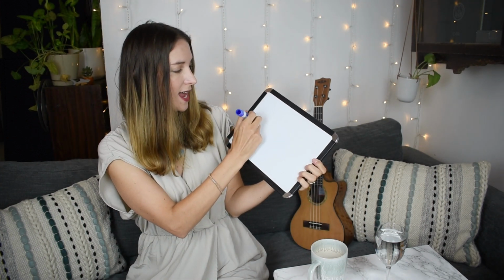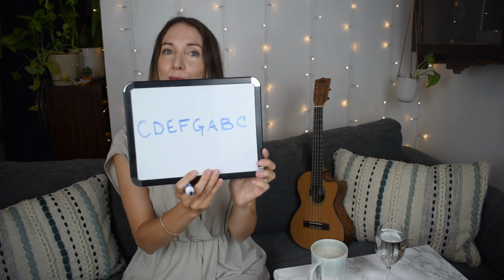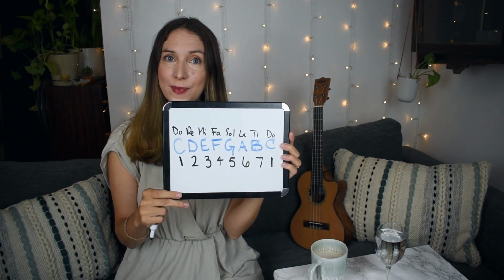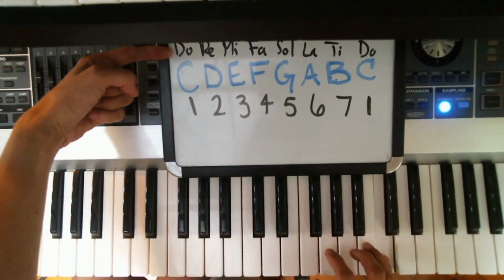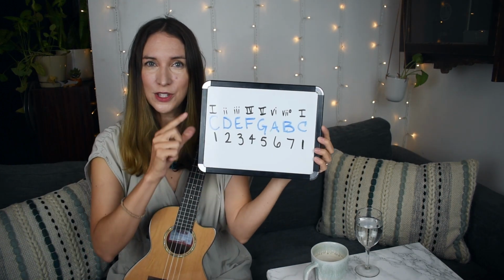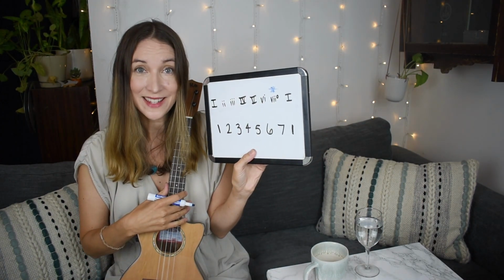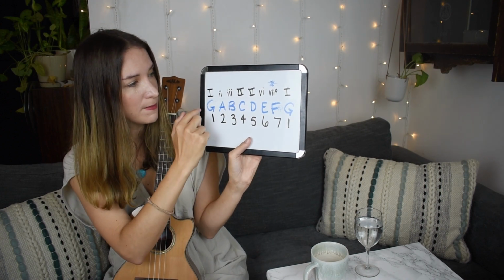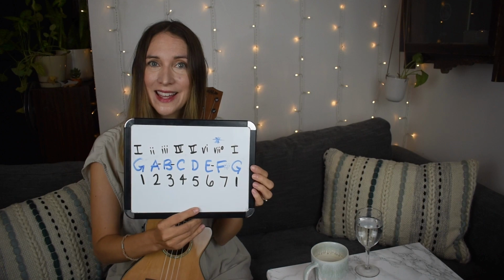Essential Music Theory for Ukulele Players | Basic Harmony I IV V (Applies to any instrument!)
In this video I take you through the steps to better understand chord progressions so you can create your own AND learn how to transpose or change keys.

Part 1 covers the musical alphabet, building a major scale, and then introduces Roman numerals. We put everything together in Part 2 of this video so you can unlock the "secret code" and better understand chords and harmony! Check out the time stamps below to revisit concepts and jump around as needed. You'll better understand the most common chord progression, using I V vi IV ("One" "five" "six" "four")

Time stamps:
0:00 Intro
1:08 Overview
1:54 Part 1 - Musical Alphabet
2:50 C Major Scale
3:40 Major Scale Formula
4:57 How to approach the Major Scale
5:46 Numbers
6:51 Solfege
8:16 Piano field trip
8:59 Note vs Chord
10:37 Major vs Minor
11:55 The secret code (Roman Numerals)
12:54 Wine Break!
13:54 Part 2 - I IV V
14:30 Chord progression exploration
16:32 Creating your own chord progressions
17:03 How to change keys
18:30 Song example
21:46 Your creative assignment!

If you're new here - My mission is to give you the tools to help you think for yourself as a musician, so you can bring more freedom and creativity to your playing!

💗 Total beginner? I got you! Check out my Ukulele Basics for Beginners online course, The most comprehensive beginner ukulele course on the internet.

🌿 About Me
Hi- my name is Kathryn! I have a Masters degree in music performance (jazz studies) from the University of North Texas, with an undergrad in vocal performance and music theory. I have taught music for over 13 years to both kids and adults. I’m a music teacher, songwriter & vocalist, mama of two, dog mom, and a small business owner. I am also proud to be a Kala Ambassador!

I started this channel to create beginner ukulele tutorials that are fun, high quality, calm and easy to follow. I want to encourage progress over perfection in your ukulele journey. Be kind to yourself as you learn, and I hope these videos help you on your way!

✨ Supportive & positive ukulele community
✨ Monthly live ukulele workshops
✨ Access to PDF Chord & Lyric Sheets
✨ Vote on upcoming songs & tutorials

🎻 I play a Kala Gloss Solid Cedar Top Acacia Tenor with Cutaway & EQ